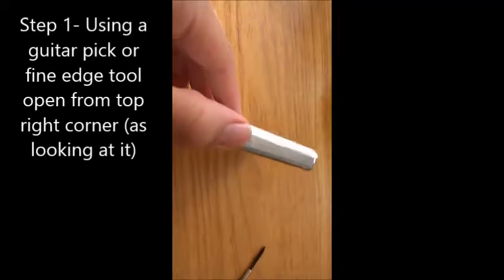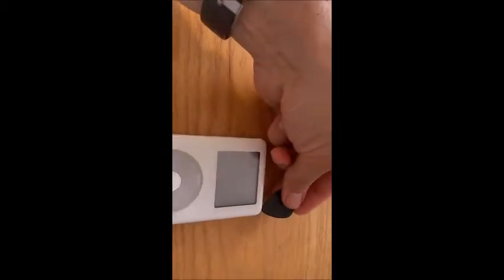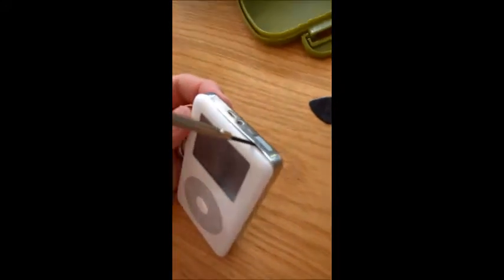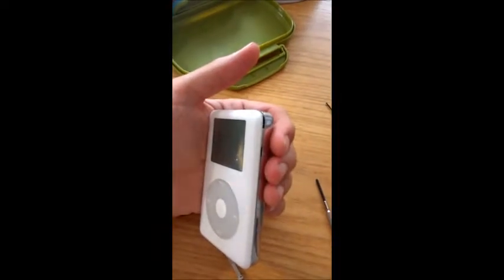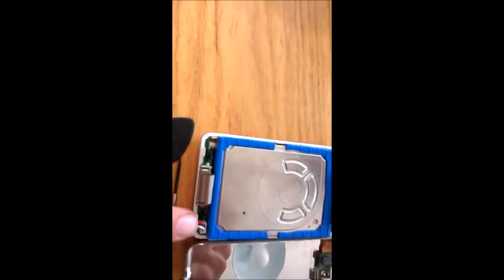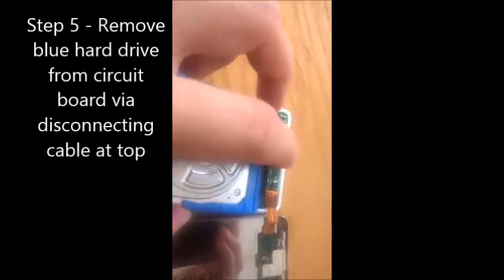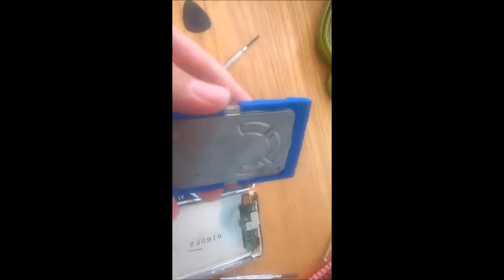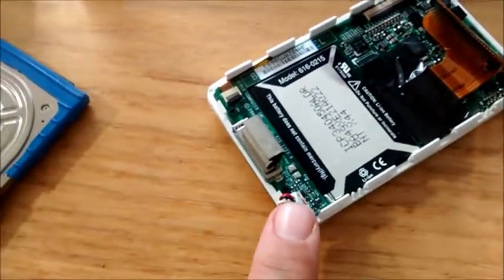Simple guide for open and repair of Ipod Classic 4th generation hard drive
Simple guide for Apple Ipod 4th Generation repair; open to remove / replace hard drive.  ANYONE can do it.

As this ipod is discontinued with only a 20Gb original drive, not many links exists for new hard drives.   ebay have 2nd hand versions but we think a far better option is an SD card conversion kit taking it upto 128GB for £20ish with this
and this..

See our other video to show how to make this happen.